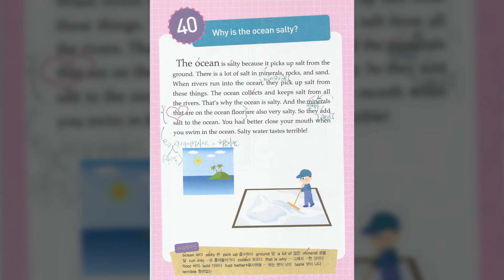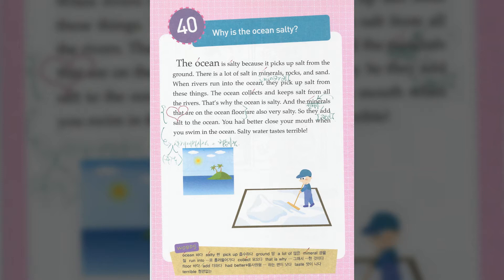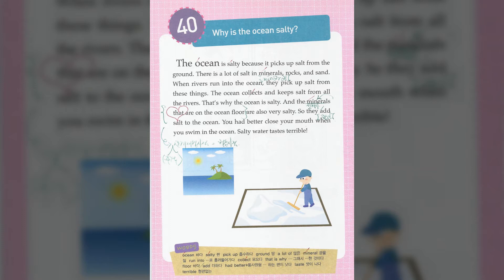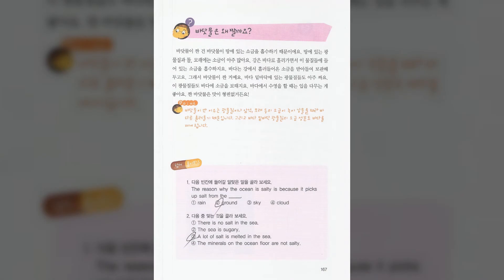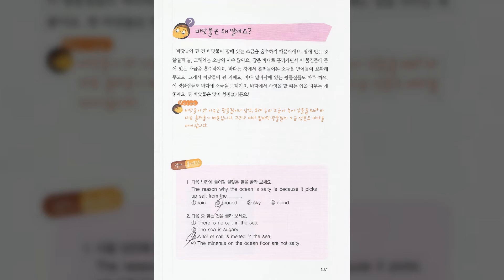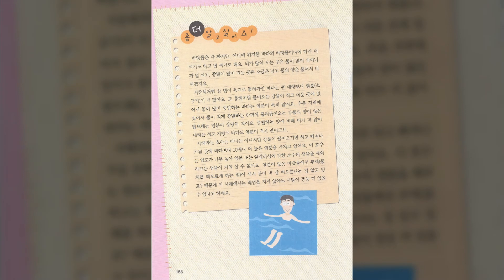40 Why is the ocean salty ♕퀸즈아카데미 전공교양 과학보고서♕